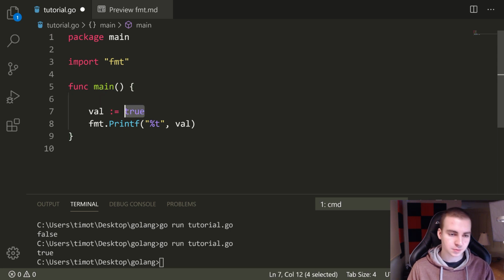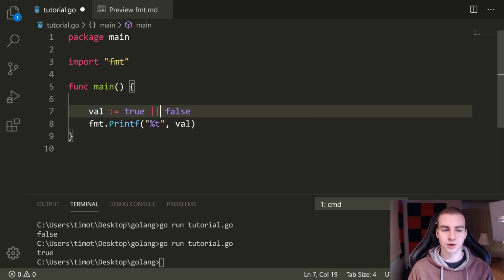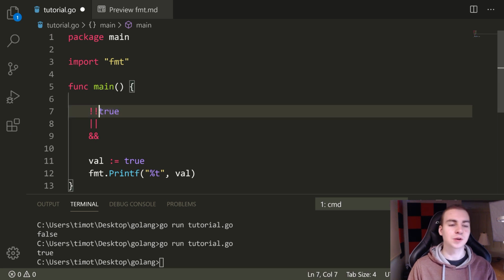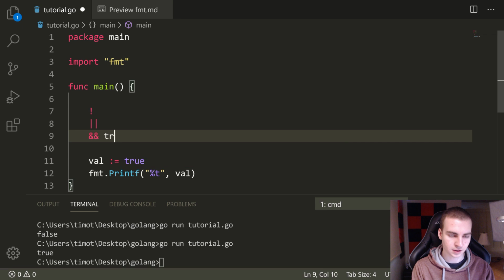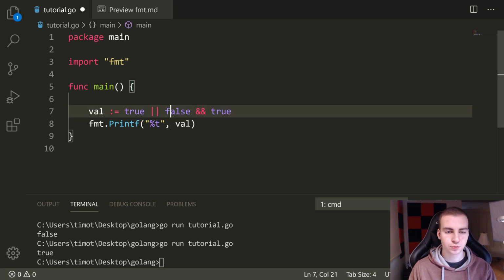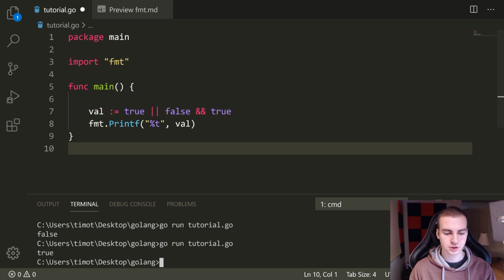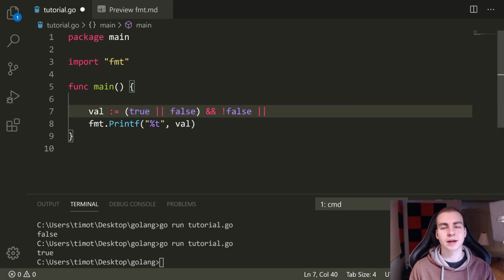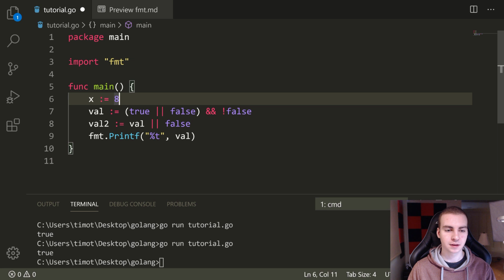Golang Tutorial #8 - Chained Conditionals (AND, OR, NOT)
This golang programming tutorial covers chained conditionals and how to use and &&, or || and not ! to chain multiple boolean expressions together.

💻 Enroll in The Fundamentals of Programming w/ Python

⭐ Tags ⭐
- Tech With Tim
- Golang Tutorial
- Go Programming Tutorial
- Go Chained Conditionals
- Chained Conditionals Golang